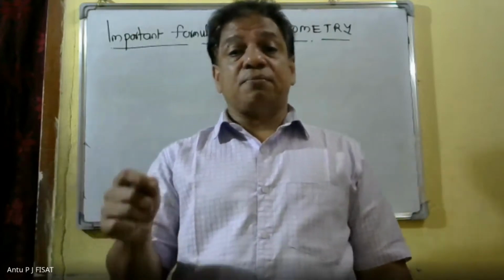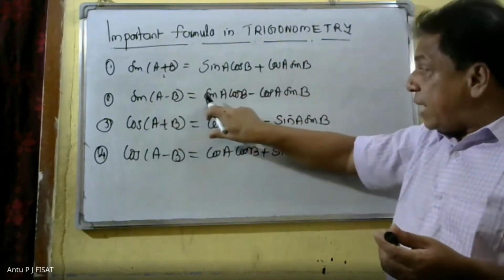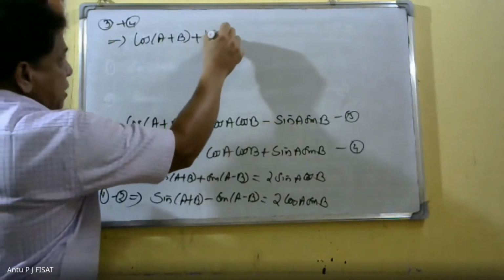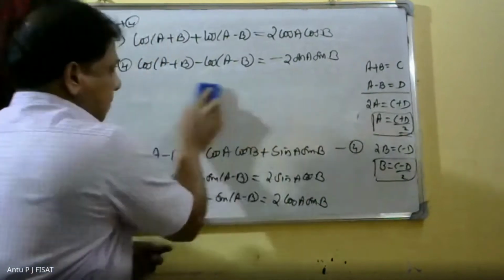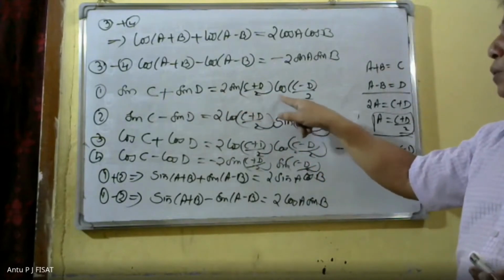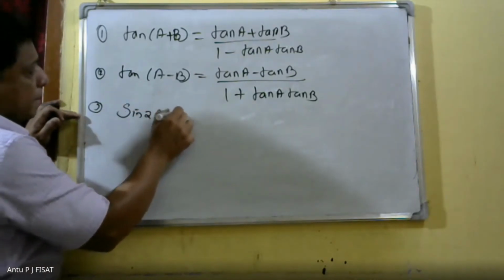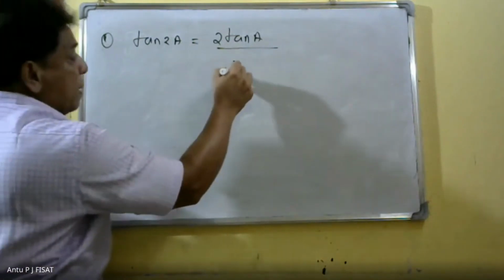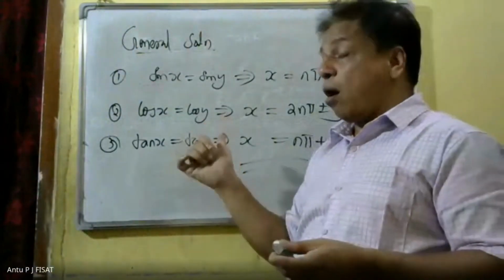KEAM 2022- ONLINE COURSE | TRIGONOMETRY- PART -2 | ENGINEERING MATHEMATICS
This video lecture contains important  formula relating to Trigonometry.
This video will help you to understand some tricks for  studying  Trigonometry formula.